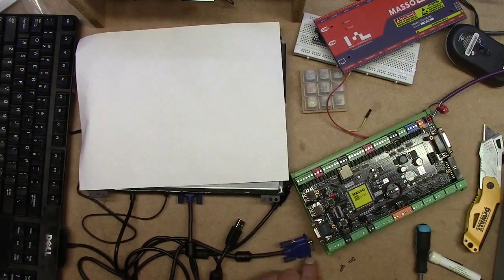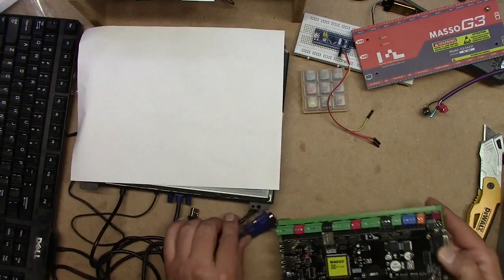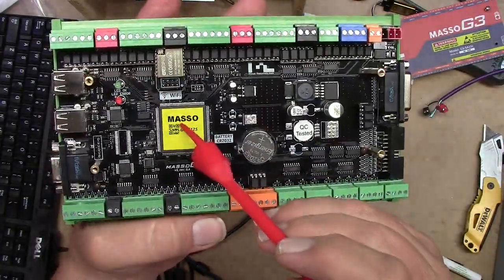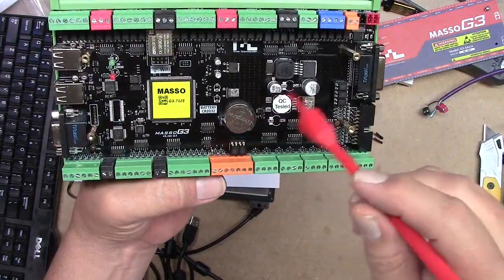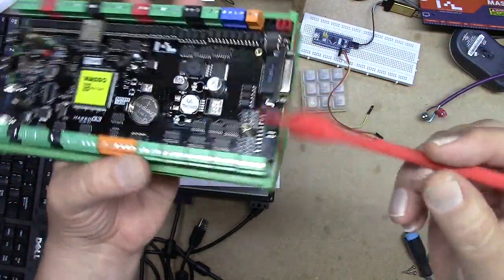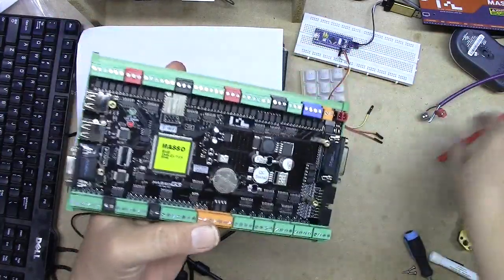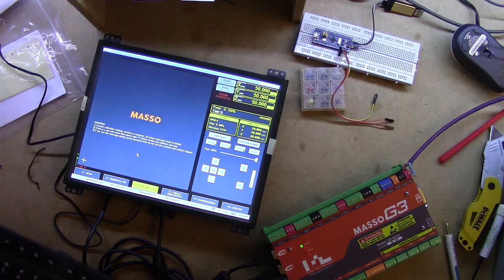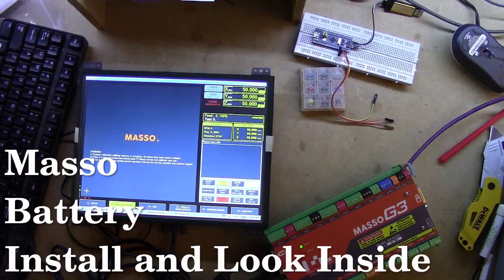200617 CNC - Masso Battery Install and Look Inside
Hyatt (Openbuilds WorkBee 1010) Masso needs a battery.

iChawk K120TC-DUV2